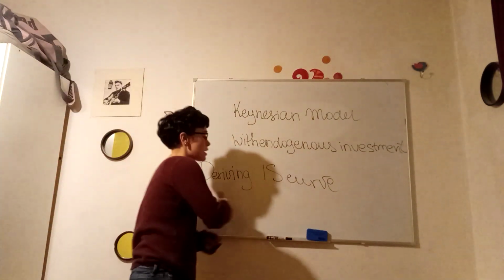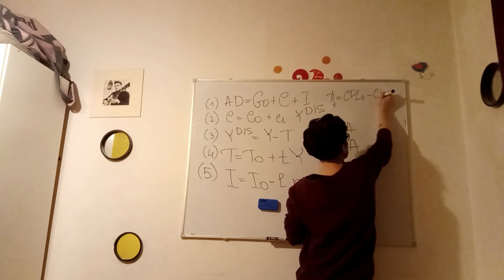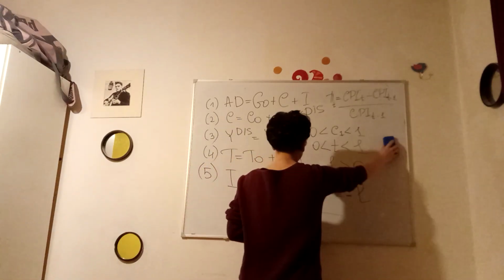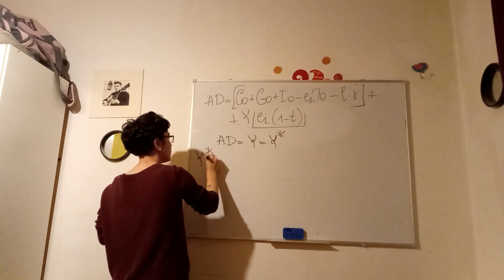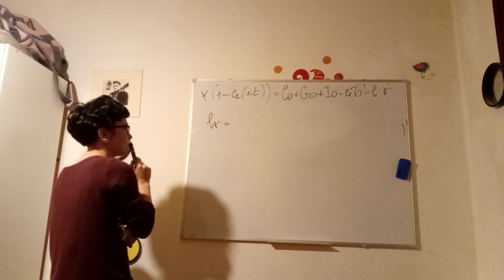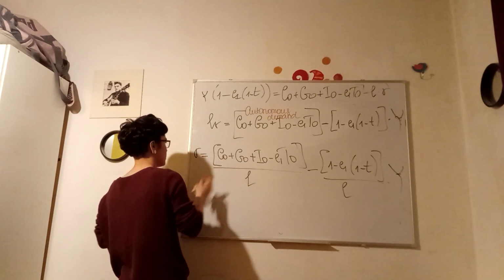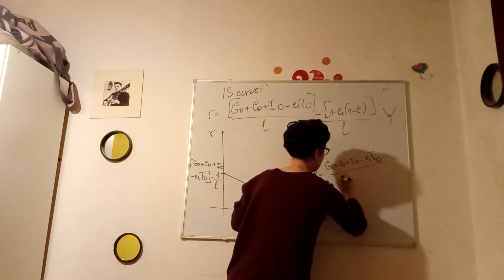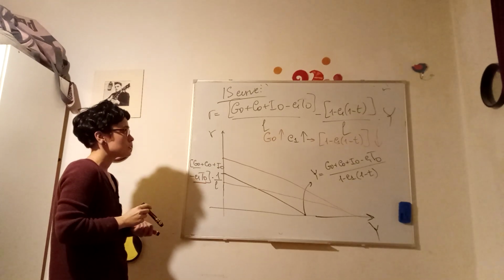Keynesian Cross model with endogenous investment. Deriving IS curve.